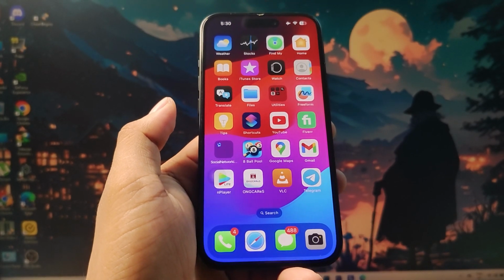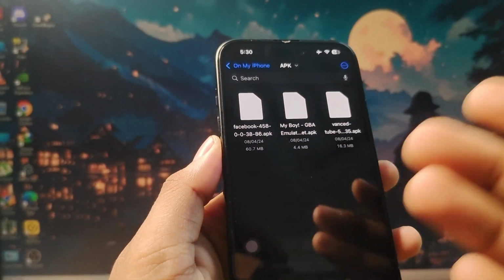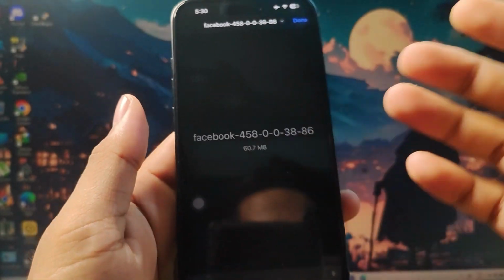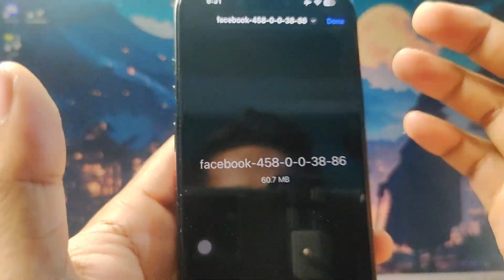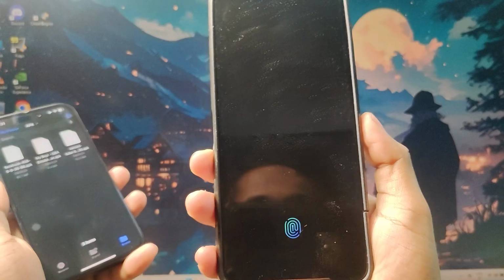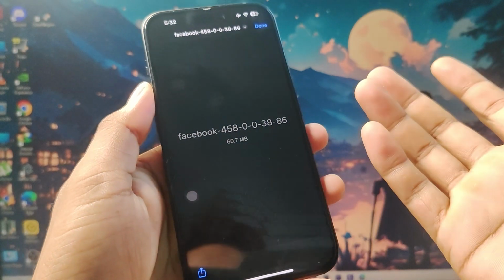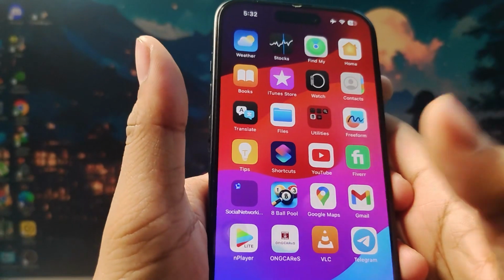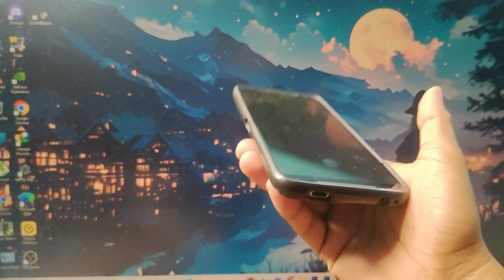How to Download and install APK files on iPhone 12,13,14,15,16 / iOS Its a bit complex 2025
In this video I will teach you guys How to Download and install APK files on iPhone 12,13,14,15,16 / iOS Its a bit complex 2025